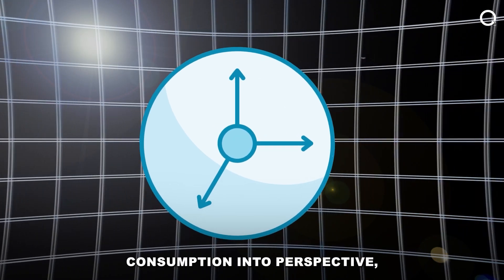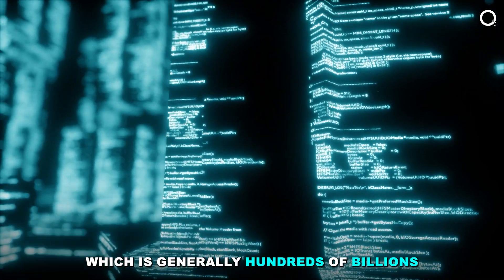Why Making Quantum Computers Work is SO DIFFICULT | Quantumfy Explains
Step into the enigmatic world of quantum computing! Uncover the mind-bending challenges that scientists face in harnessing the power of quantum mechanics. From battling the delicate nature of quantum states to solving unprecedented engineering puzzles, this video delves deep into the heart of what makes quantum computing a formidable yet thrilling frontier. Are we on the brink of a technological revolution or teetering on the edge of an impossible dream? Join us as we explore the intricate complexities, groundbreaking innovations, and the sheer determination driving this quantum quest.